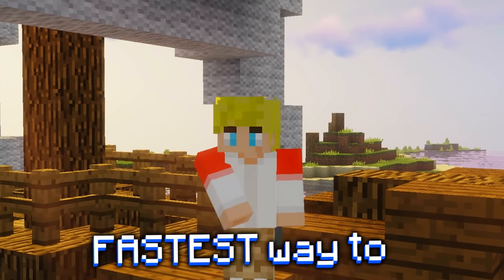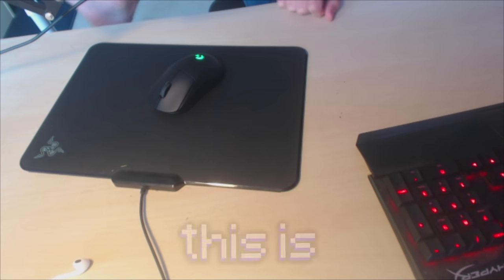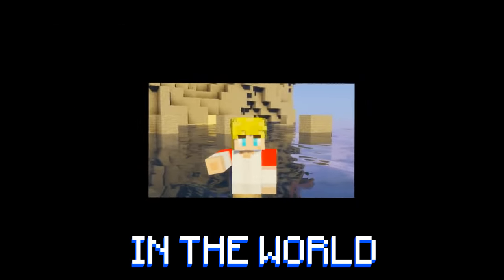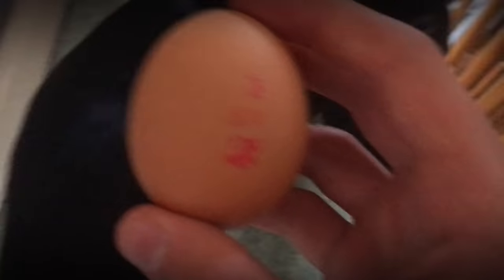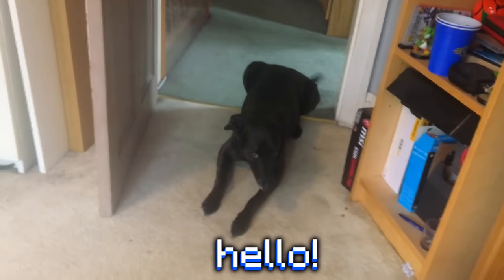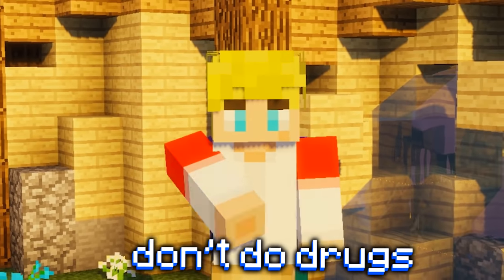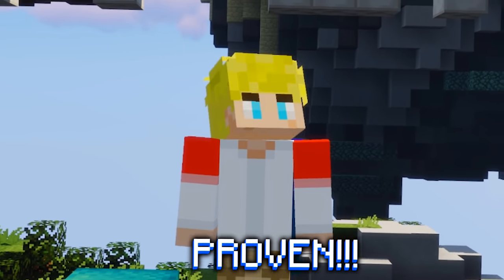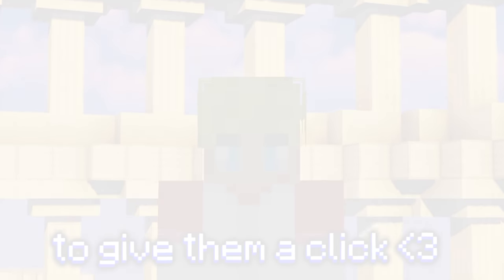The FASTEST Clicking Method...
➧ The ONLY Way To Reach 100 CPS...

➧ huge thanks to Betty (the dog) for letting me use her paw to achieve clicking greatness - couldn'tve done it without you!

💥Extra-Information💥
➧  Texture Pack : RKY 5K Pack